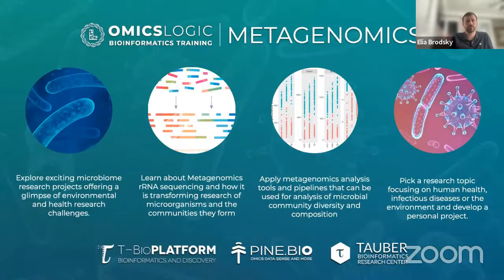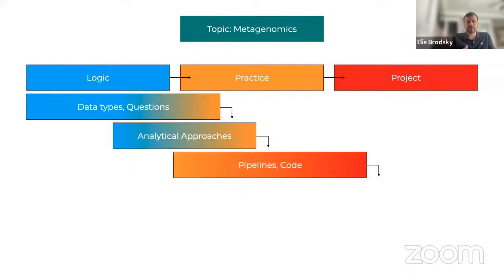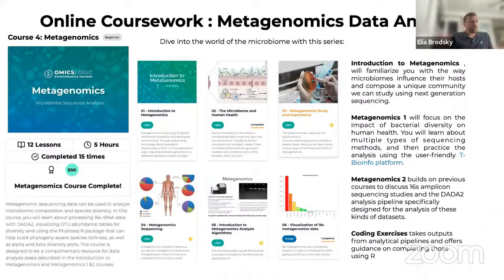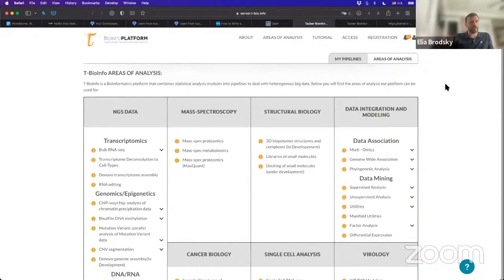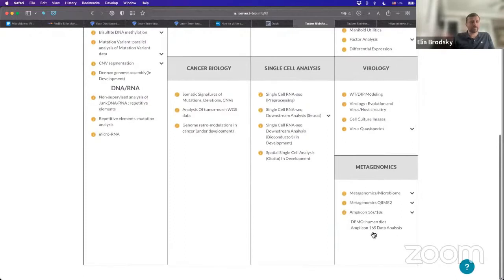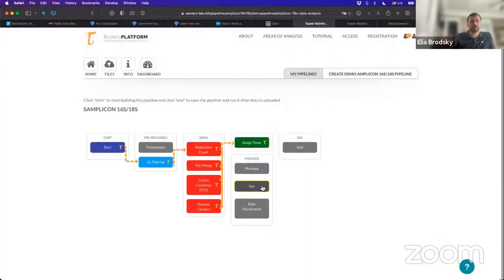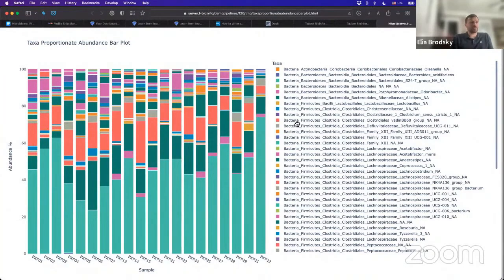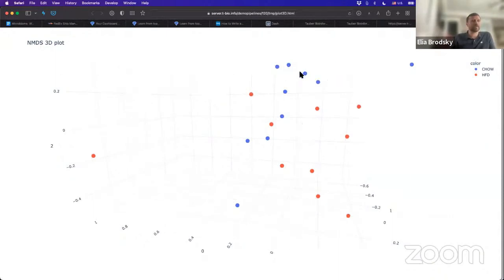Working with Metagenomics data on T-Bioinfo: An intuitive cloud based platform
T-BioInfo is a powerful big-data analytics platform designed for biologists and clinicians that have to deal with large multi-omics datasets. This user-friendly solution simplifies analysis and allows anyone to  handle their own analysis without relying on technical support to set up computational environments and pipelines for processing. This user-friendly solution comes with extensive training to prepare anyone for advanced computational analysis, visualization and annotation. To learn more or try the T-BioInfo platform, register for a free demo account and connect with one of our representatives.

In this Omics Logic Metagenomics Specialization, we will explore how different types of analysis can be used to understand the microbial world. We will cover several bioinformatics approaches to the analysis of the microbiome. We will learn to compare microbial composition in different conditions, learn about the sequencing of viral samples and discuss how microbes evade the immune response of the host as well as evade treatment. We will do so in the context of several projects taken from high-impact publications. Program Topics - NGS: 16s metagenomics sequencing - Microbiome - functional bacterial community - Ribosomal RNA, Hypervariable regions (HVRs) - Operational Taxonomic Units (OTUs) - Mapping short reads on reference databases - DADA2 pipeline for amplicon sequencing - Viral genome detection in metagenomic data - Evolution, fitness, and quasi-species.